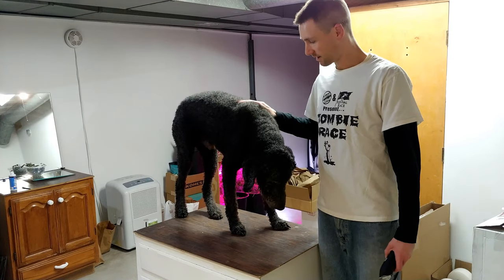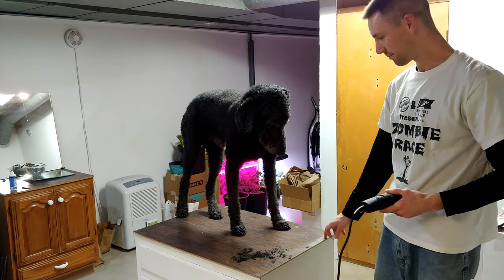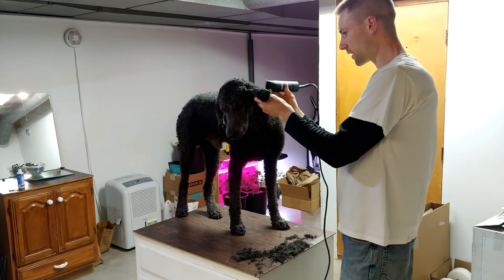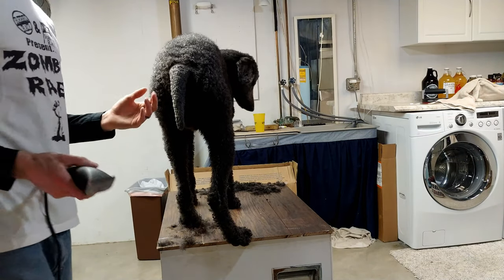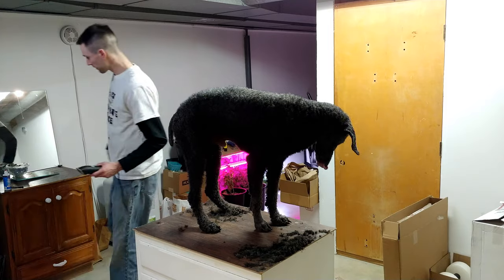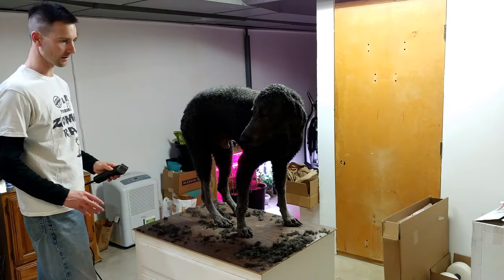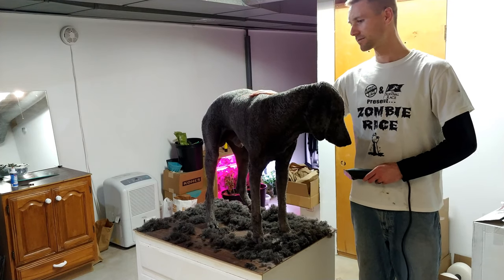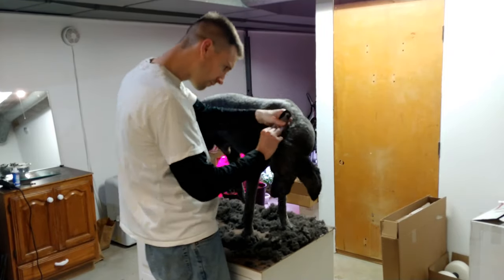How to Groom a Standard Poodle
This is how I groom my Standard Poodle.  It is unconventional, but way cheaper than taking him to a groomer every 2-3 months.  Grooming him like this is unique in the Poodle world, but many people say he looks beautiful and are confused as to what kind of breed he is.  I like that he is unique.  Hopefully you glean some insight on my method and give it a try yourself!